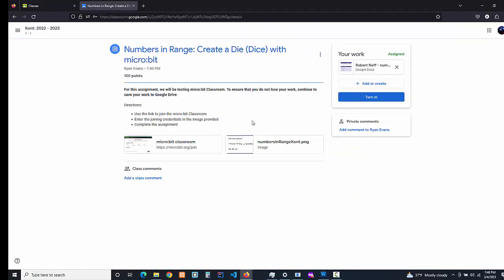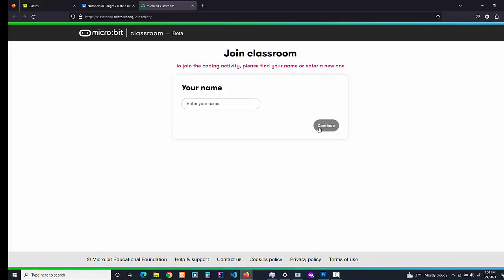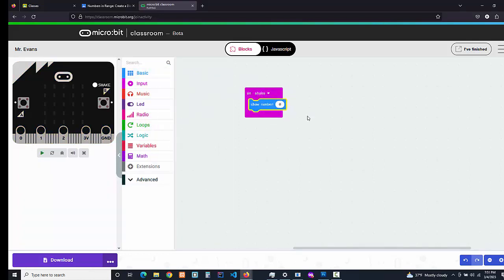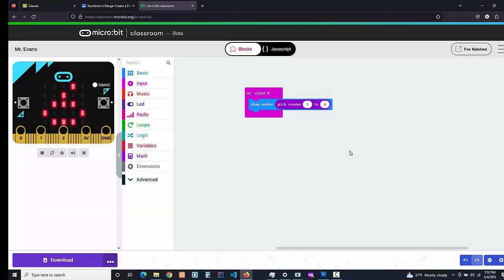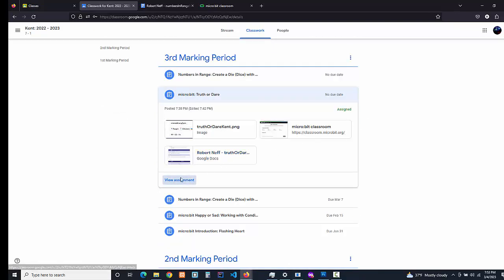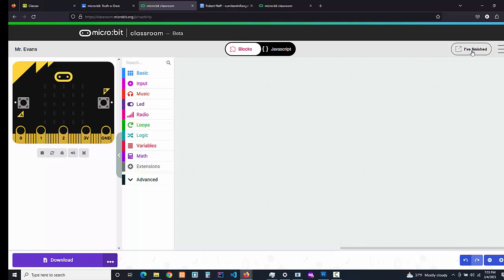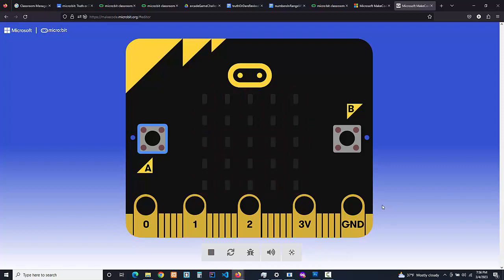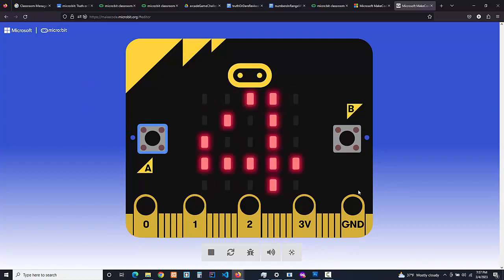Numbers in Range And Truth or Dare